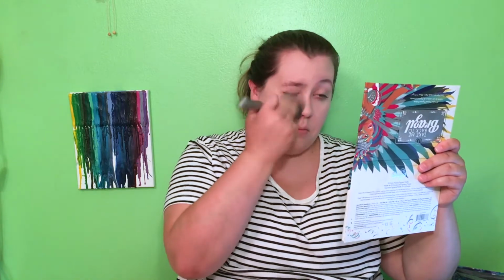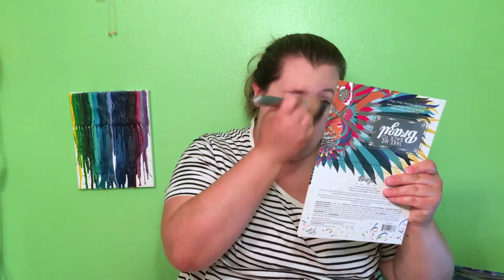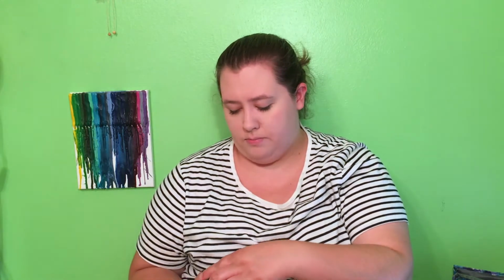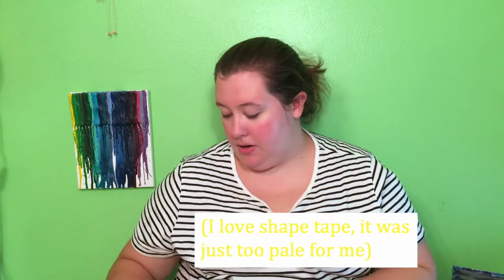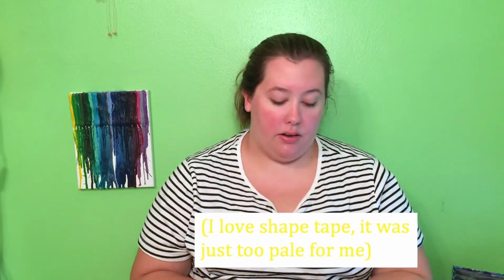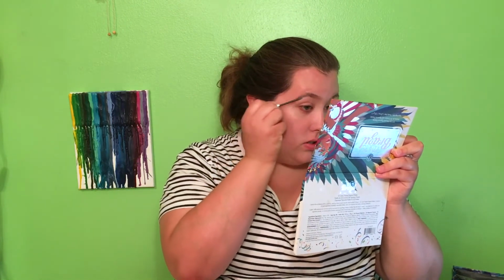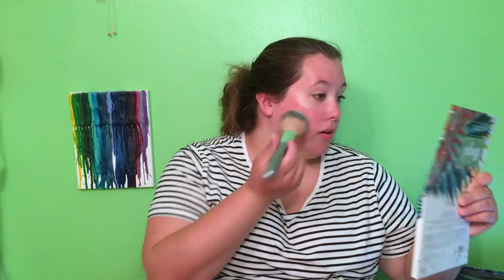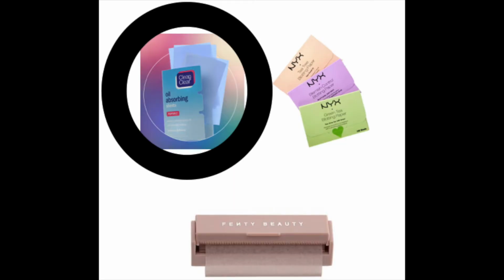Back To School: MAKEUP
Hello, Hello! My name is Melissa, and in today's video I give you some helpful ideas to make your back to school routine easier!
I'd love to know what you think!